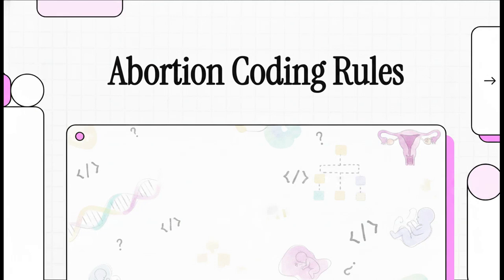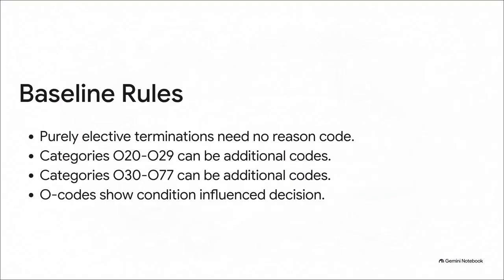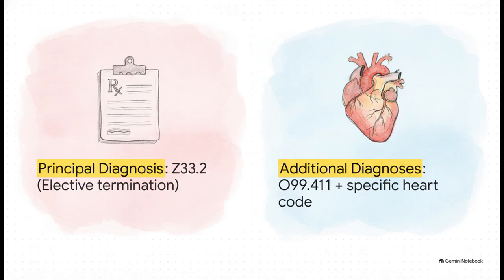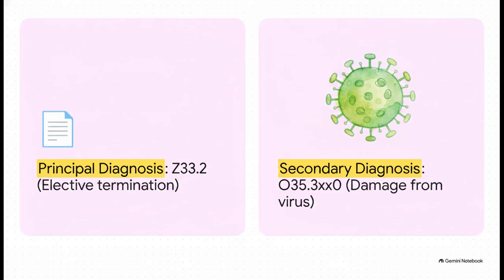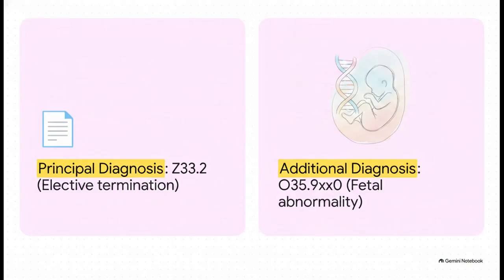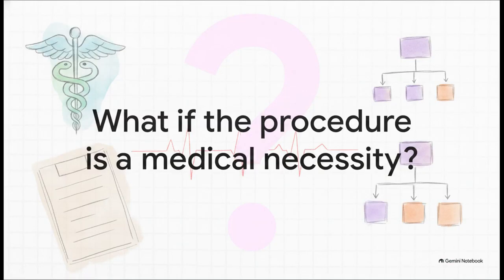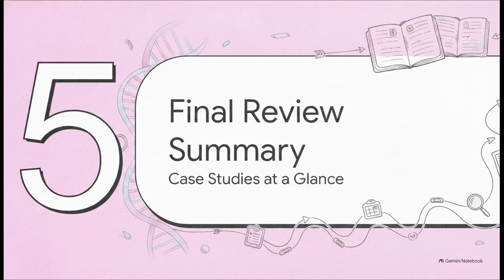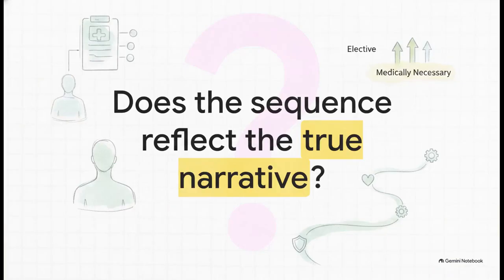Abortion Coding Rules Part 3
2026 ICD-10-PCS Expert - (Spiral) by Optum

Master the ICD-10-CM guidelines for coding pregnancies with an abortive outcome. This playlist breaks down Chapter 15 (O00–O08) into easy-to-follow lessons for accurate, compliant coding.